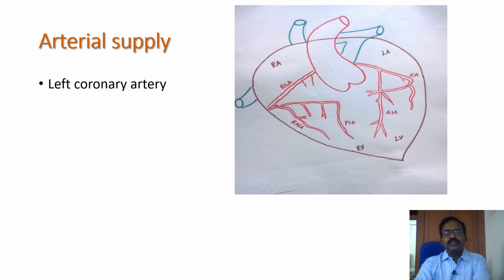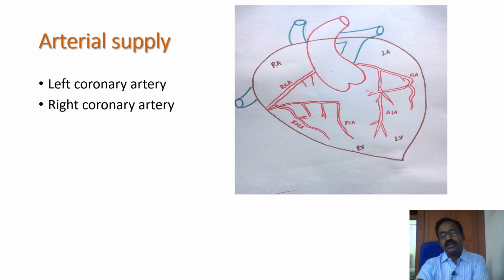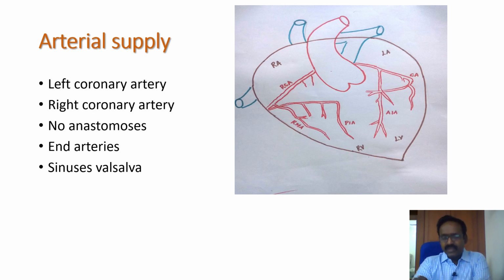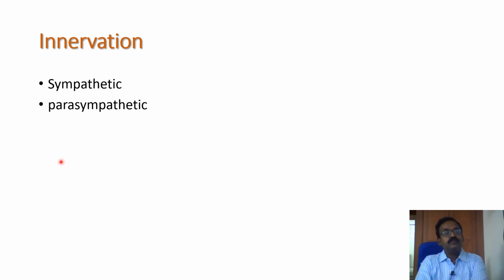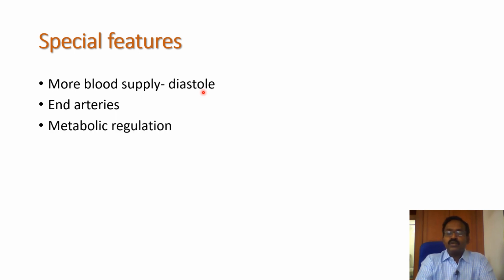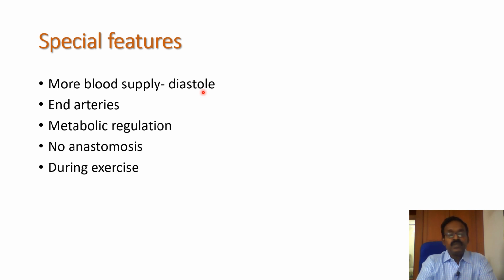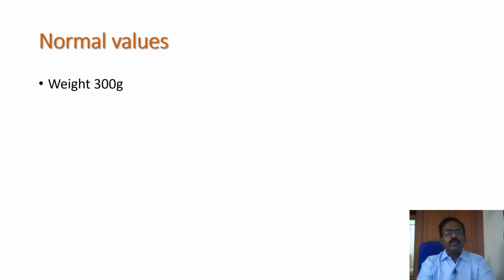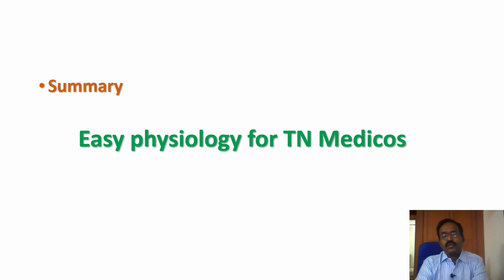Peculiarities of coronary circulation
This channel for Medical  students for easy learning physiology.